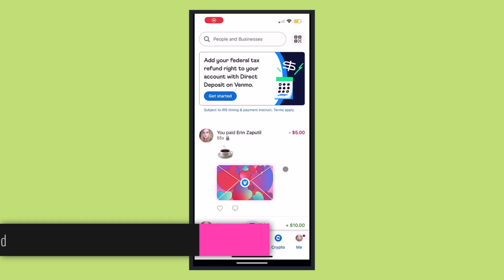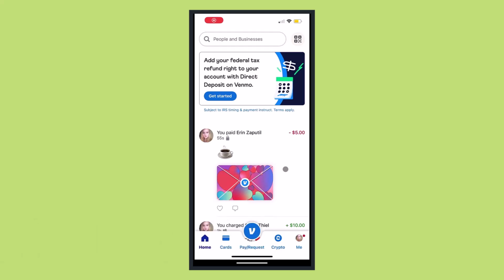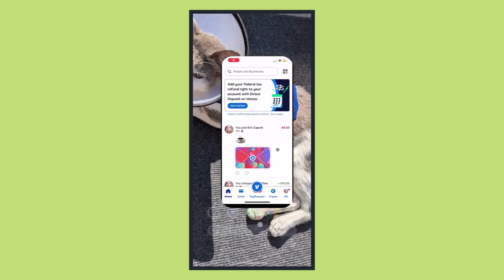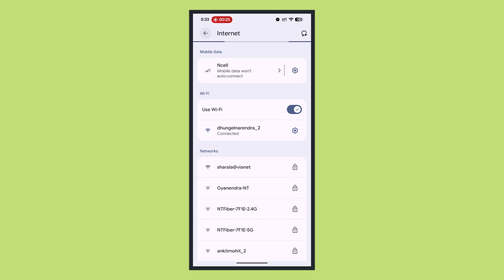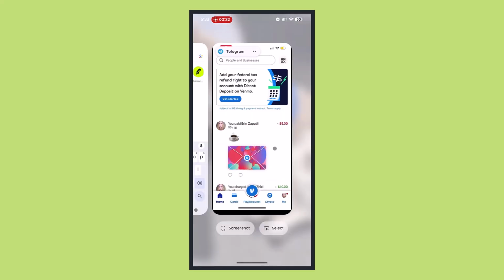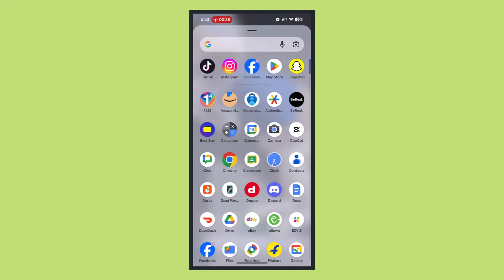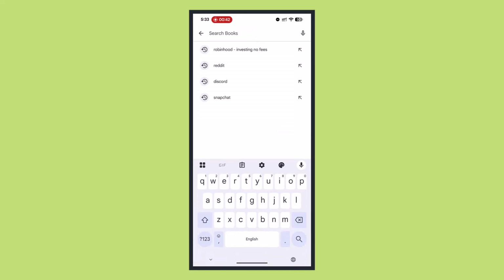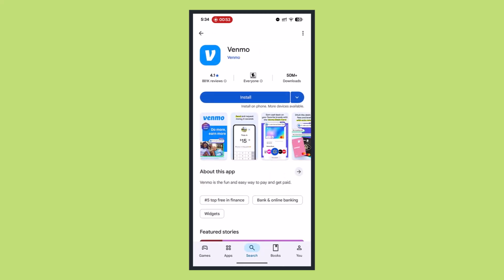How to fix Venmo transaction failed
This video offers a clear troubleshooting guide for fixing a failed Venmo transaction. The first step is to determine whether the issue lies with your payment method, the app itself, or Venmo’s security filters. Start by checking your internet connection—open your device settings and try switching between Wi-Fi and mobile data to ensure you have a stable signal.

If your connection is stable, restart the Venmo app by closing it completely and reopening it. You should also verify that you are using the latest version of the app by visiting the Google Play Store or Apple App Store to check for and install any available updates. If you have an active VPN, try disabling it temporarily, as VPNs can sometimes trigger Venmo’s security flags and block transactions. Another simple but effective step is to log out of your account and then log back in. Finally, confirm that your linked bank account or debit card has sufficient funds to cover the transaction. Following these steps should resolve most failed Venmo transaction issues.

Timestamps:
0:00 - Introduction
0:12 - Checking Your Internet Connection
0:27 - Restarting and Updating the App
0:43 - Disabling VPN
0:52 - Logging Out and Back In
1:00 - Confirming Sufficient Funds
1:12 - Conclusion